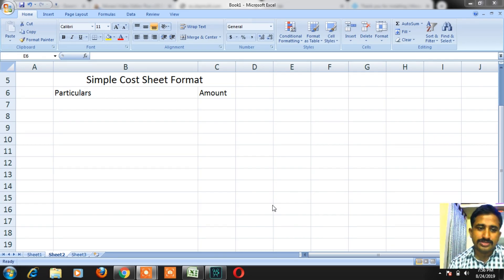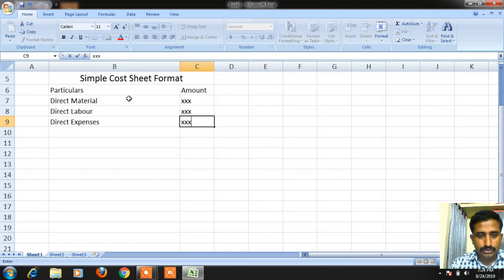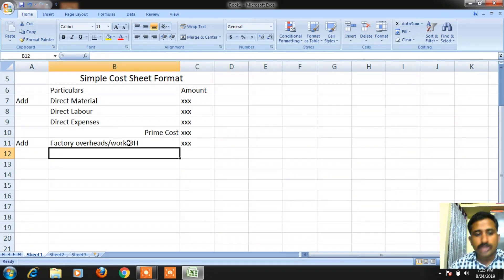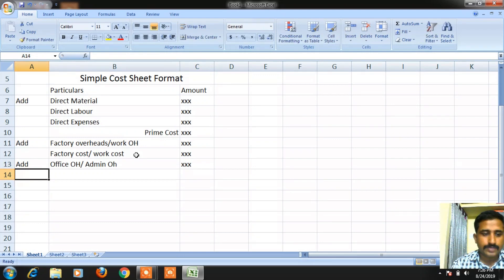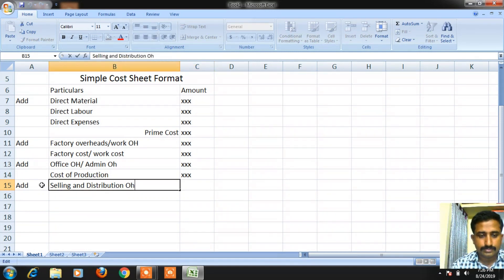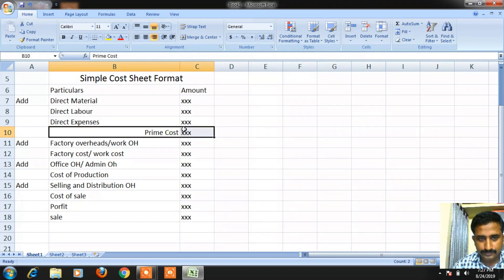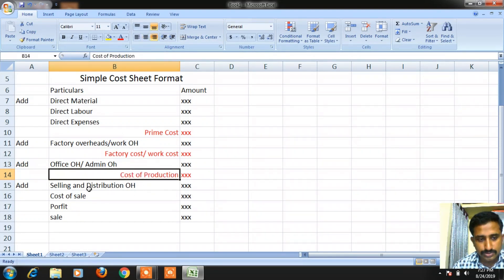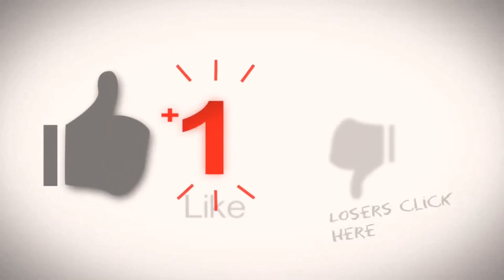Cost Sheet Format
Simple Cost Sheet Format